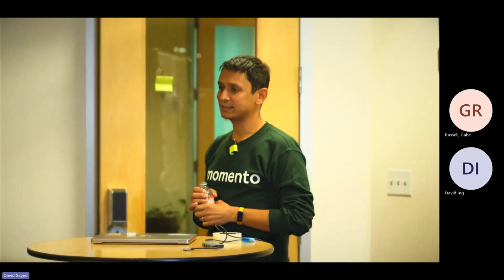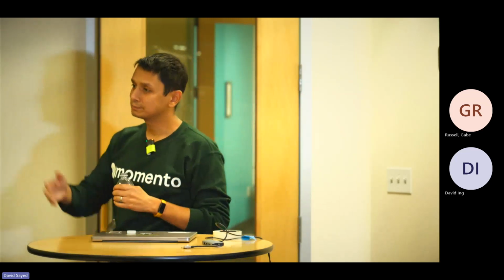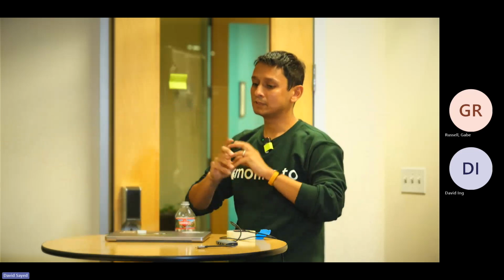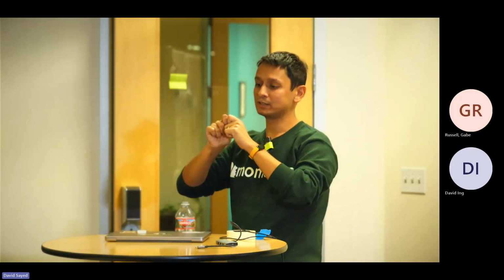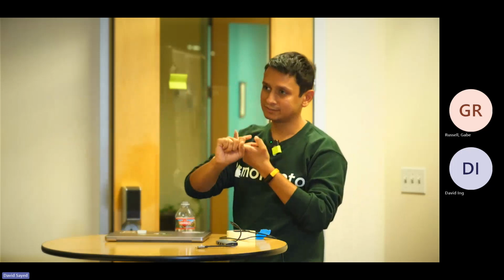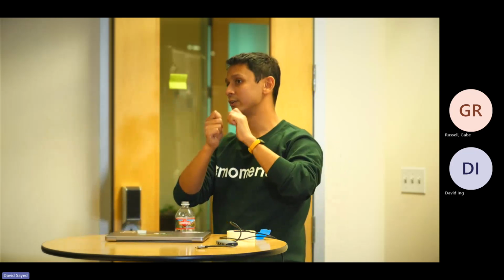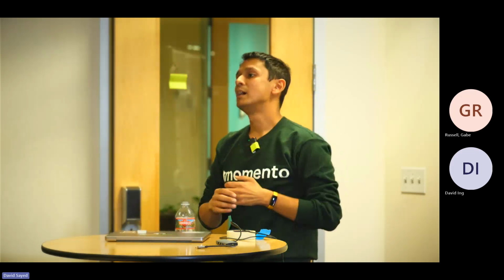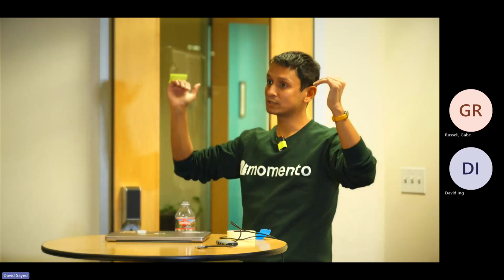Introduction to Momento enterprise-ready real-time data platform